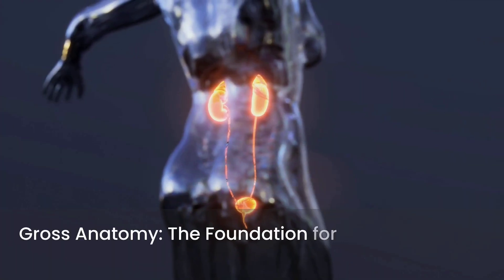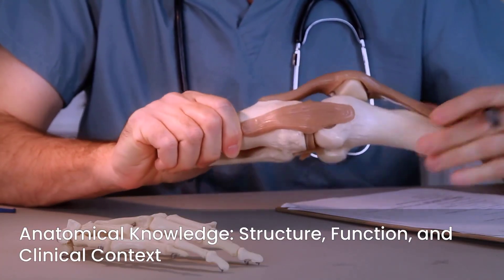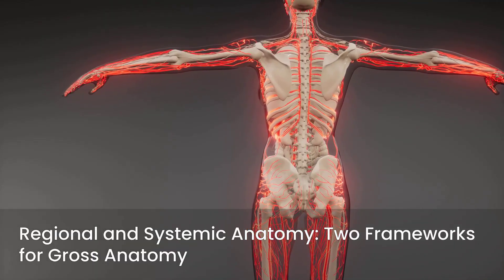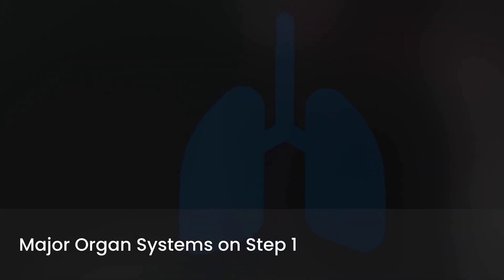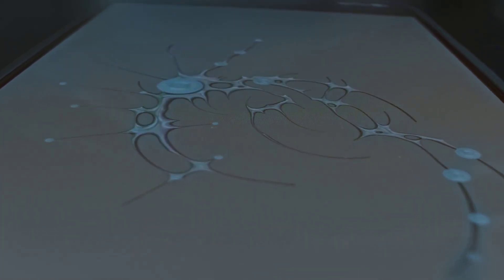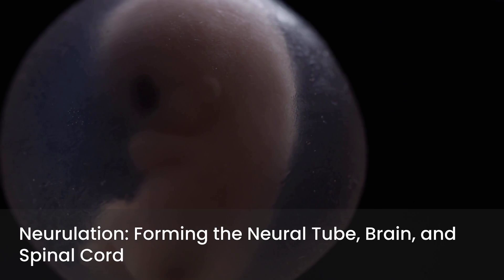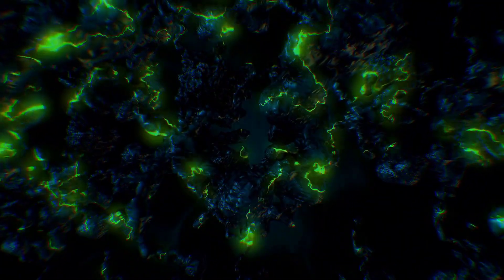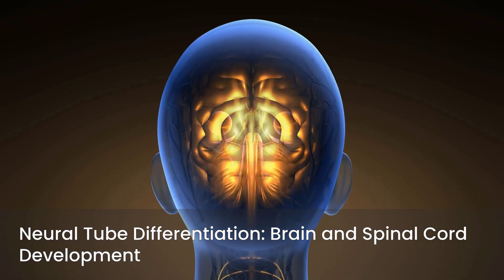From Zygote to Zealot: Mastering Anatomy + Embryology for Step 1